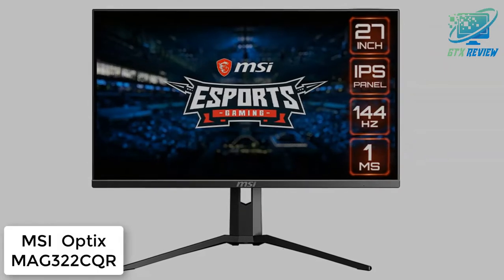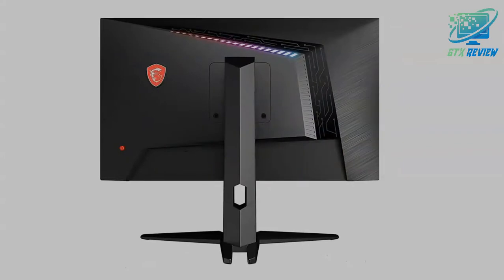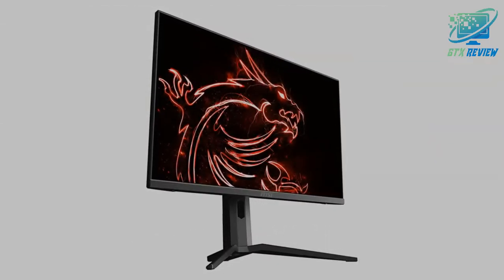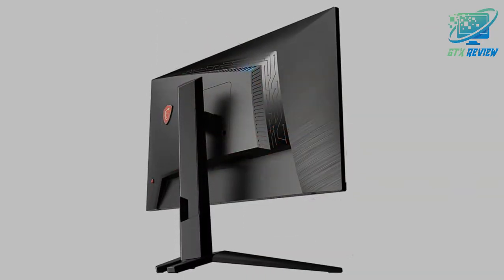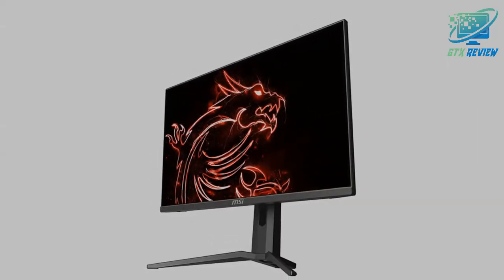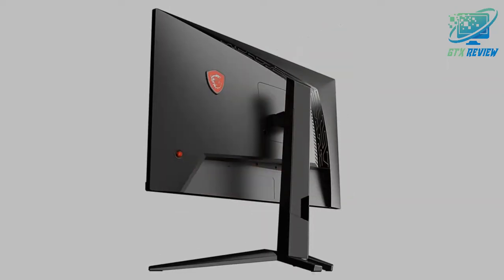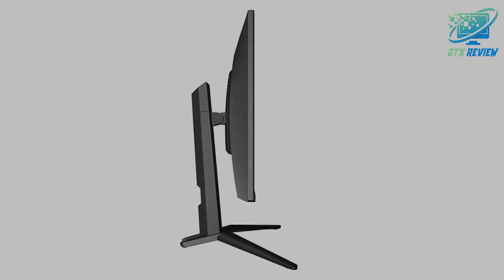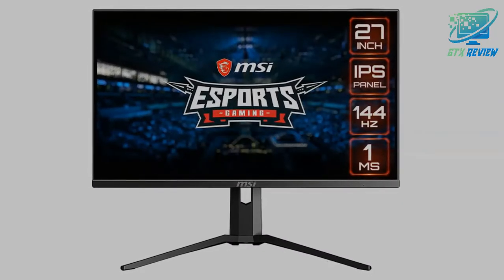MSI Optix MAG322CQ | GTX Review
Check Price